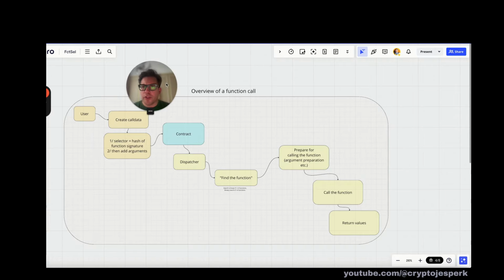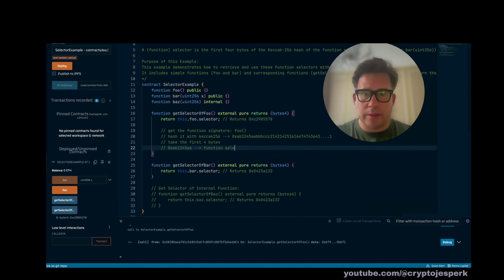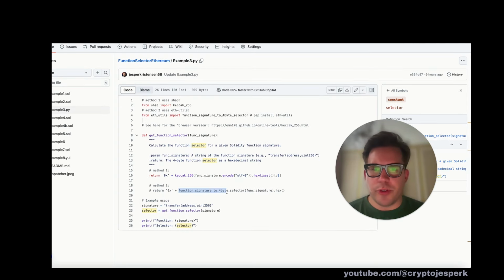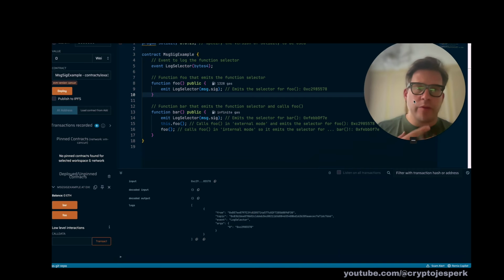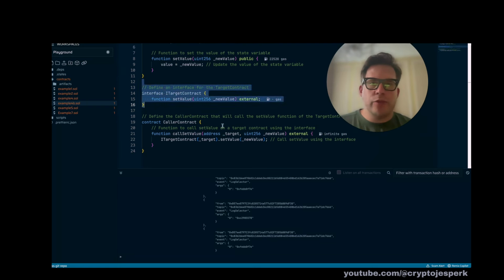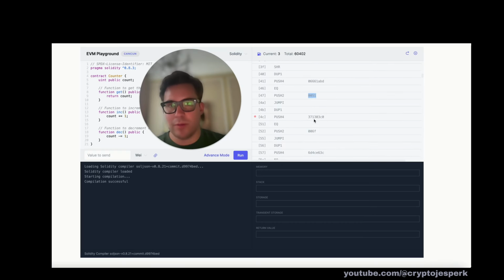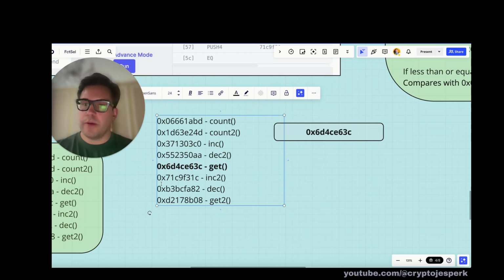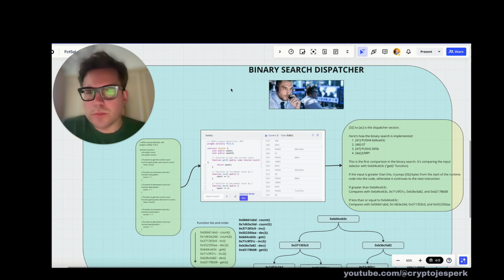Ethereum's Secret Code: Cracking Function Selectors Like a Pro! [Advanced Topic: Yul Included]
Dive deep into Ethereum function selectors with this comprehensive guide!

We cover:

- High-level overview of function selectors
- Computing selectors in Solidity (two methods)
- Calculating selectors in web browsers and Python
- Understanding msg.sig
- Function selectors at the EVM bytecode level
- Linear vs. binary search for selectors
- Function selectors in Yul

From basics to advanced concepts, this video equips you with essential knowledge for smart contract development. Perfect for beginners and experienced devs alike. Level up your Ethereum skills now!

CHAPTERS

00:00 - 1:04 Introduction
1:04 - 5:32 High level overview of function selectors
5:32 - 11:18 Example 1 - Computing function selector from "foo.selector"
11:18 - 12:10 Selector of an internal function
12:10 - 12:56 Computing the function selector in the browser
12:56 - 13:25 Converting the hash to the selector
13:25 - 17:13 Example 2 - Computing function selector from "keccak256"
17:13 - 19:45 Example 3 - Computing the function selector in Python
19:45 - 20:30 Selector Computation Recap
20:30 - 25:25 Example 4 - Low level function call using the selector
25:25 - 28:55 First part of Explaining "msg.sig"
28:55 - 30:50 Looking up the selector in "4byte directory"
30:50 - 35:12 Continuation of "msg.sig"
35:12 - 37:35 Example 4b - Using Interface instead of low-level selector call
37:35 - 40:20 Example 7 - Collision of Selectors
40:20 - 48:55 The function selector in the EVM for less than 5 functions - Linear Search - The Dispatcher Part 1
48:55 - 01:00:41 The function selector in the EVM for more than 4 functions - Binary Search - The Dispatcher Part 2
01:00:41 - 01:02:59 Example 8 - The Selector in Yul
01:03:00 - 01:03:45 Conclusion